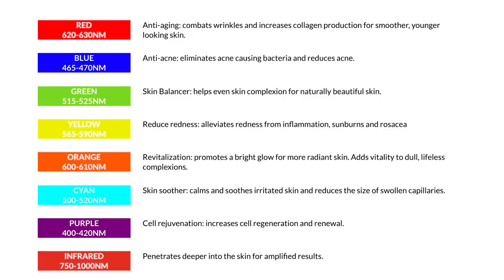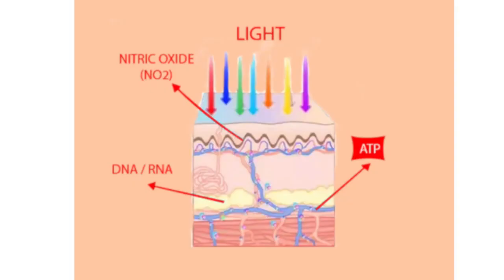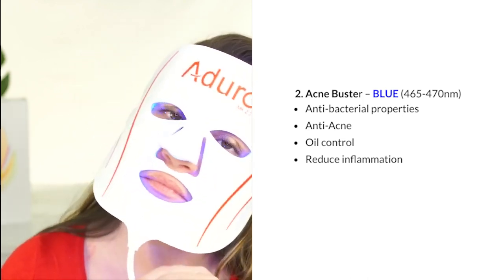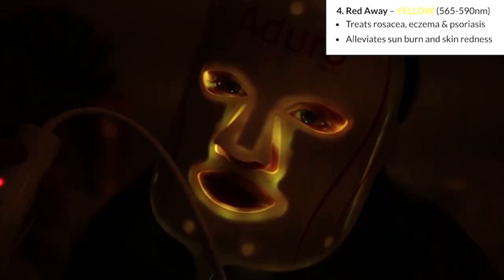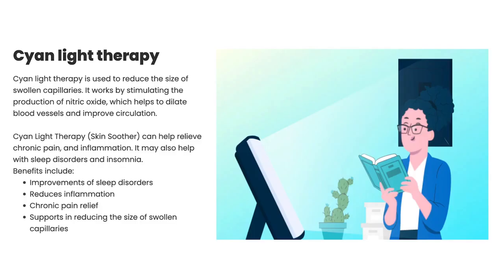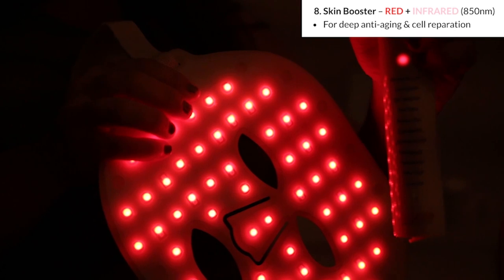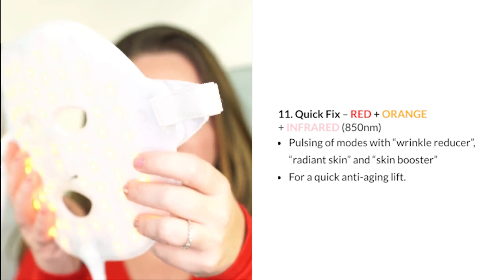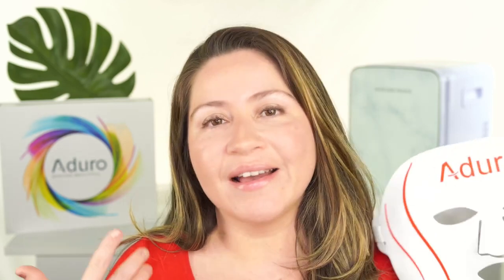Illuminate your skin with Aduro LED Face Mask!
Hey there😚 ! Aduro LED Face Mask is here, and it's going to revolutionize your skincare game! You definitely don't want to miss out on this skincare revolution!

In this video, I'll show you the 11 different settings of this mask, and each one comes with incredible benefits!💗 💗  And guess what? I have a secret to reveal: Aduro has also launched a neck mask! Yes, you heard it right! Now, you can not only rejuvenate your facial skin but also give your neck a fresh new look! It's absolutely amazing!

Aduro LED Face Mask is incredibly convenient! You only need to spend 20 minutes a day to experience the miracle of skincare! And the best part? You can use it anytime, anywhere, right in the comfort of your own home! I love its design with a secure clip and comfortable fit. I usually wear it while doing other skincare routines, and it saves me so much time!

Using Aduro LED Face Mask is super easy! Just secure the mask with the magic tape on the back, then press the red button to select your desired setting. It's as simple as that! You can choose different light colors based on your needs, and each color has unique benefits! Red light reduces fine lines and promotes collagen production; blue light fights acne and reduces inflammation; green light balances skin tone and reduces pigmentation. And there are other settings, each one making your skin radiant!

I just used Aduro LED Face Mask and my skin is brighter, more radiant, and my fine lines have reduced! I'm already obsessed with this mask, and I know you will be too!

Say goodbye to expensive spa treatments and embrace a more convenient and effective skincare routine! 😍 🤩

You'll thank yourself for making this decision! Take action now, embrace the future of skincare, and show your most beautiful self!